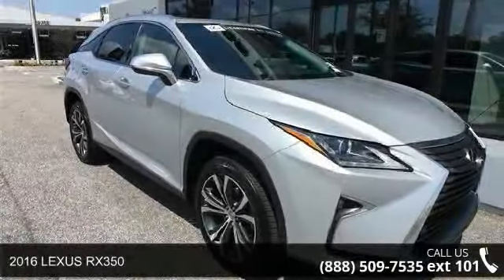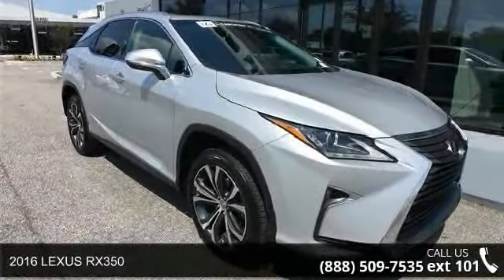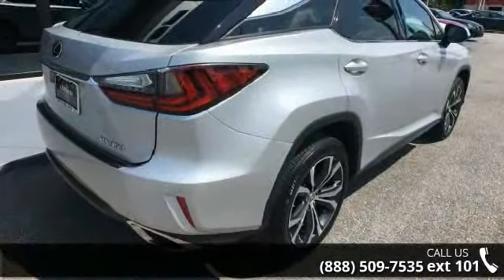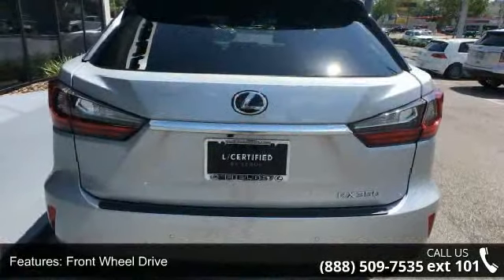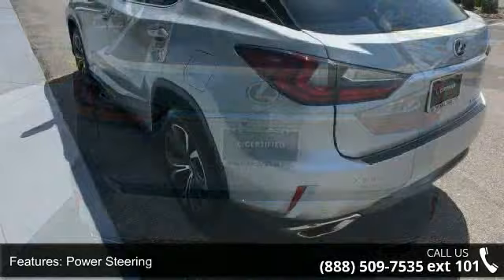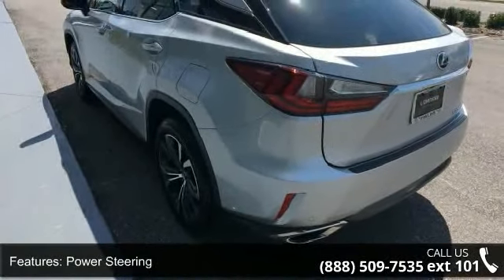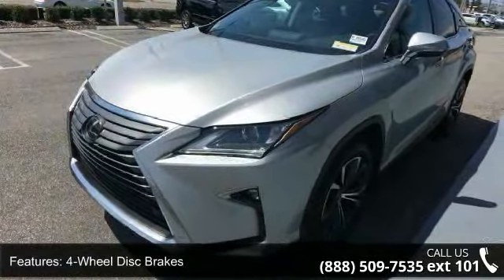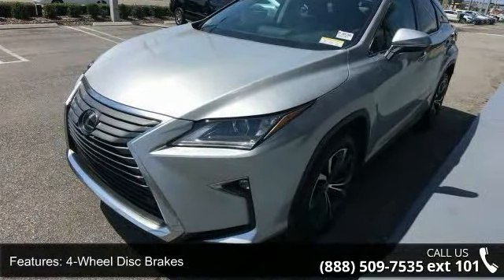2016 LEXUS RX350 - Lexus Of Jacksonville - Jacksonville,...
2016 LEXUS RX350 Condition: Used Mileage: 17222 Transmission: Automatic Exterior Color: Silver Interior Color: Black Stock